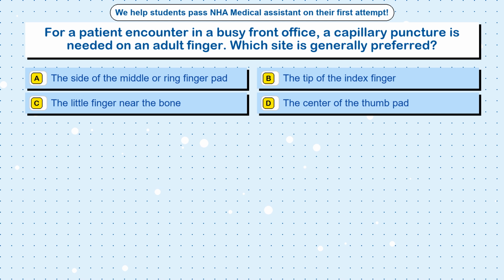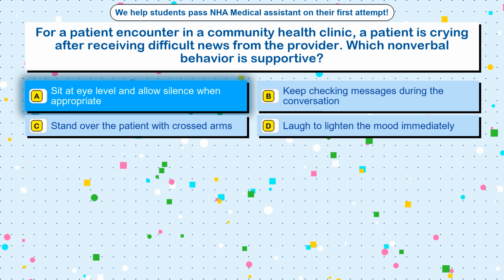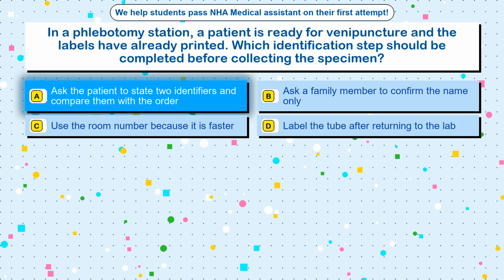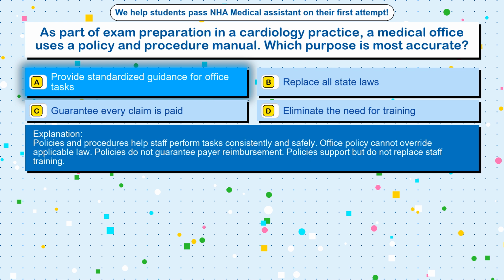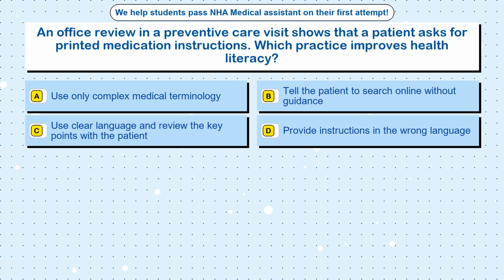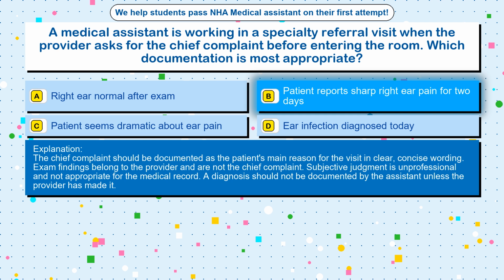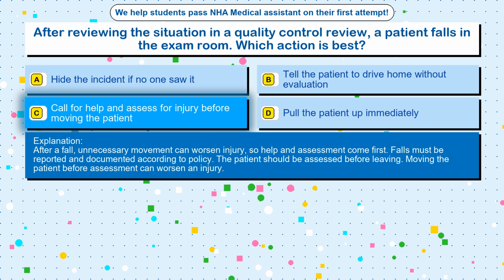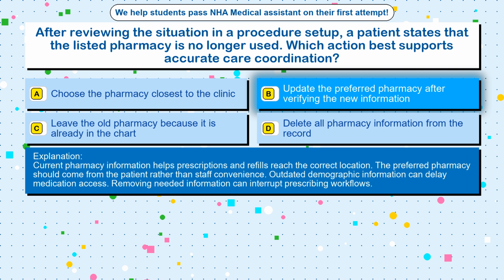NHA Medical Assistant Practice Test 2026 : High-Yield Question & Answer Review